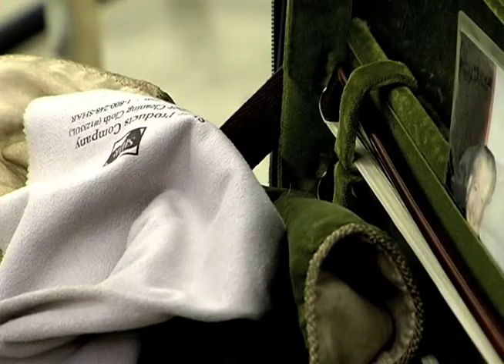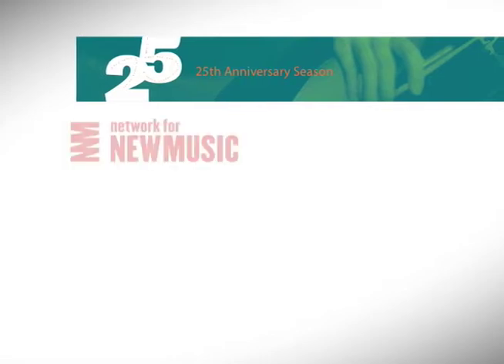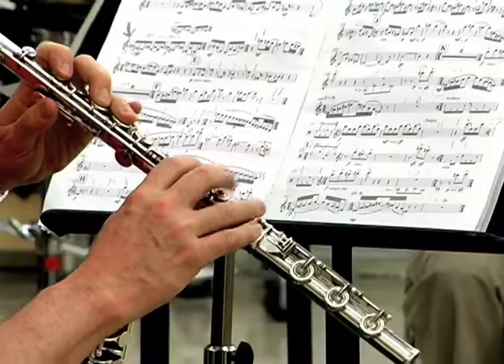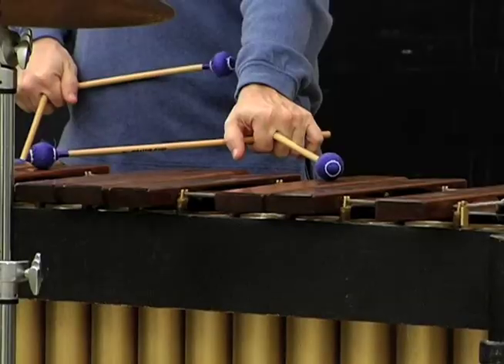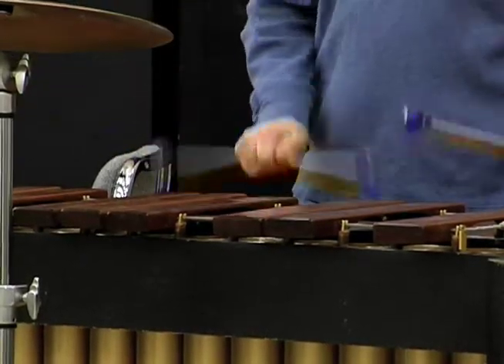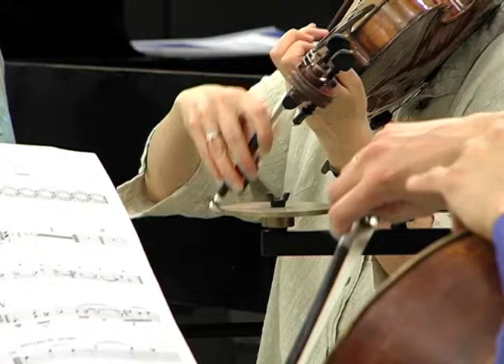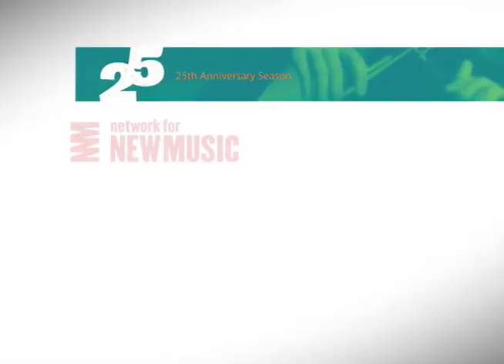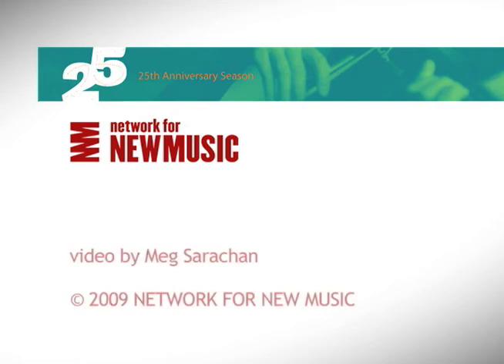Silent Partners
Sometimes words speak the loudest when they can't be heard.  Finding inspiration in text that's sometimes intimate, sometimes sublime, composers Michael Hersch and Stephen Jaffe take words as silent partners in sensitive and eloquent musical explorations of the worlds they find in the language of Bruno Schulz and Brian Peterson.  These world-premiere performances will also feature Ronald Caltabiano's exquisite Lines from Poetry for solo violin.

Stephen Jaffe's work, Light Dances (Chamber Concerto no. 2) draws its title from the journals of his longtime friend, Philadelphia artist and curator Brian Peterson. Light Dance's movements reference Peterson's journals, published recently in his book The Smile at the Heart of Things. There is no direct correlation between Jaffe's music and Peterson's text, but Jaffe's piece takes its title from Peterson's phrase "my whole creative life is a dance around the light," and the movements reflect dance and light in different ways.

Friday April 9, 2010 ~ 8 PM
Philadelphia Ethical Society
1906 S. Rittenhouse Square, Philadelphia

Additional performance on Sunday April 11, 2010, 7:30 PM, Marshall Auditorium, Haverford College